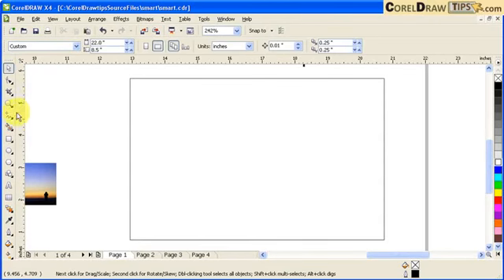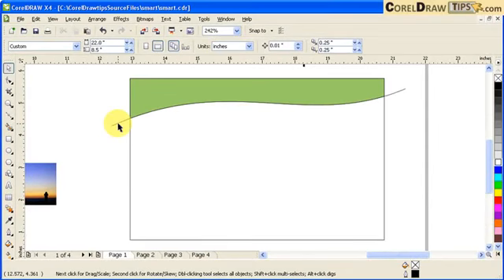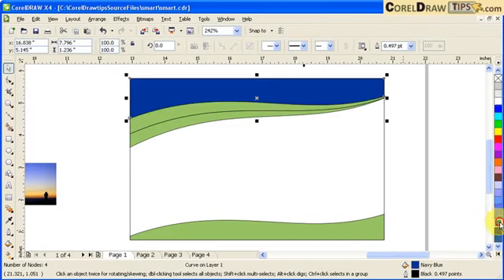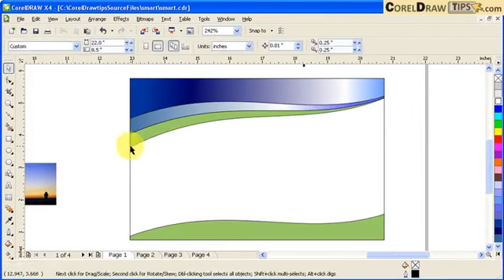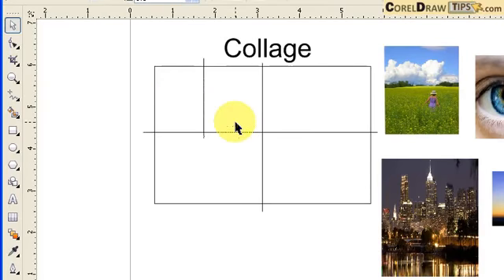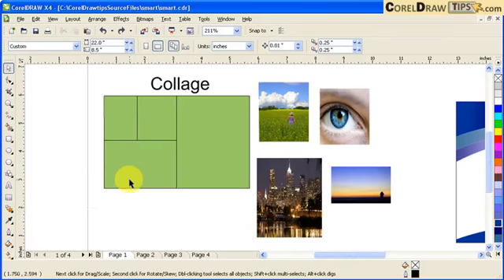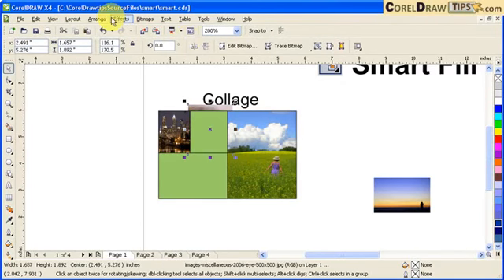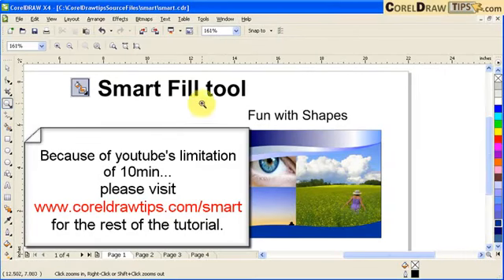Using Smart fill in CorelDraw X4 YouTube